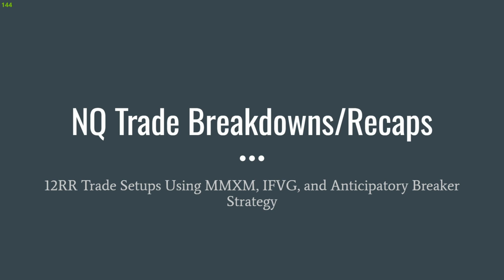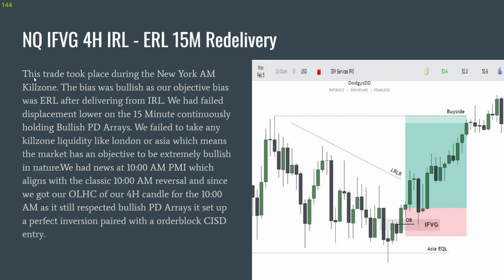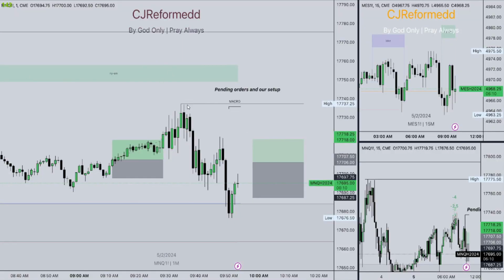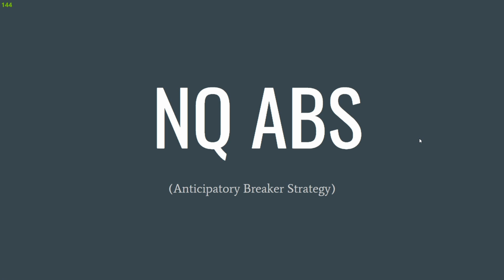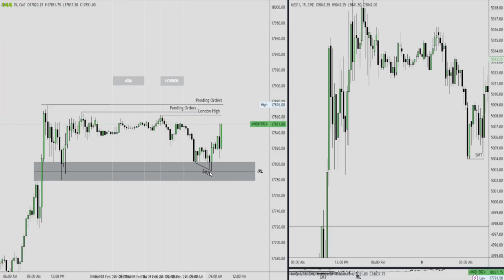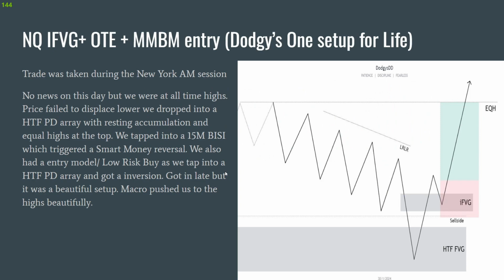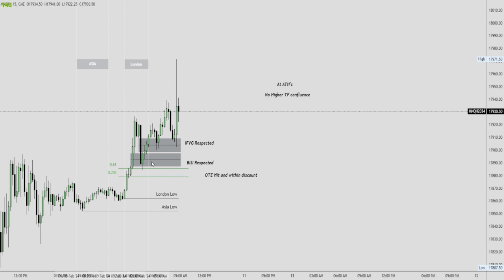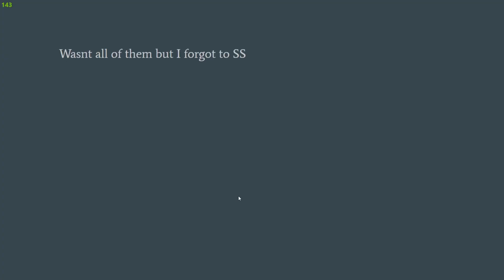I MADE OVER $4,000 ON NQ | ICT CONCEPTS | A trade breakdown